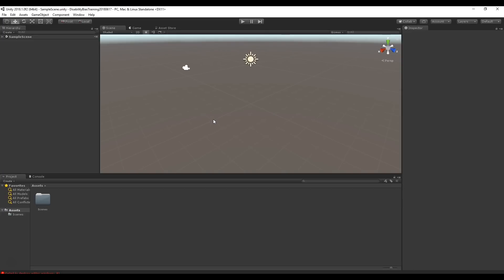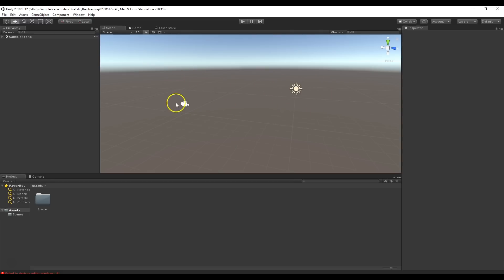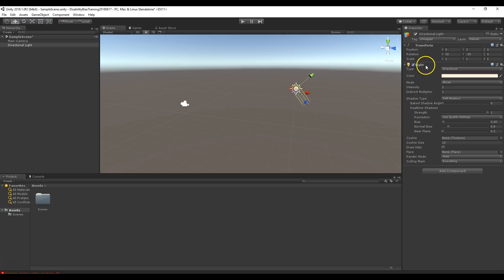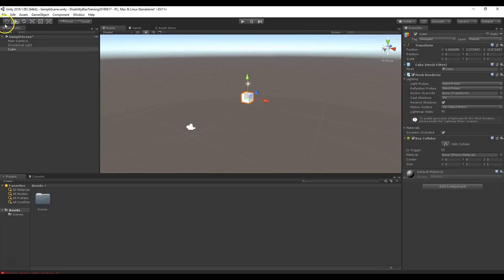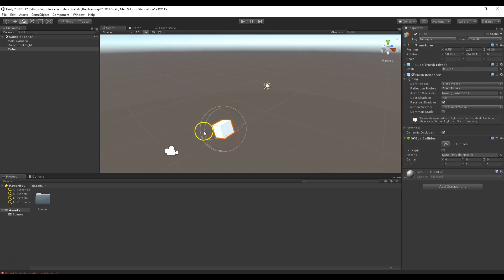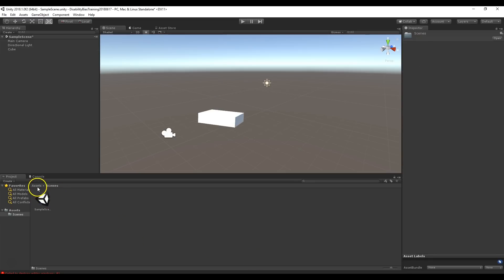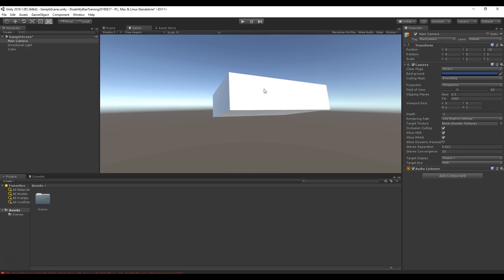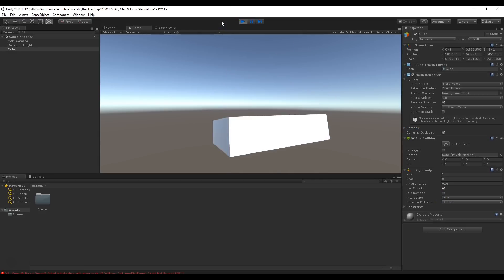Introduction to Unity fundamentals for absolute beginners.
Includes.
 - How to use Unity
 - What all the windows are for
 - How Unity works (High level)